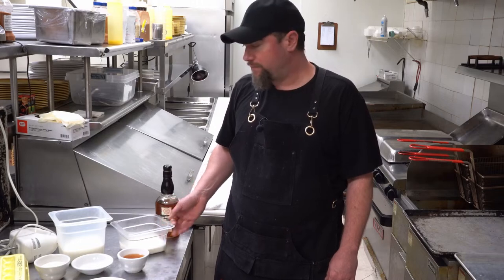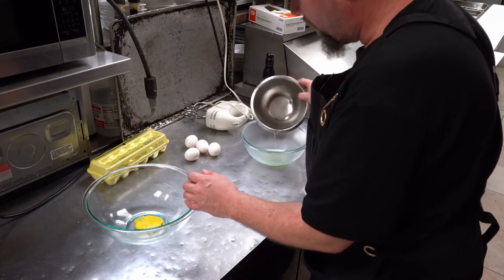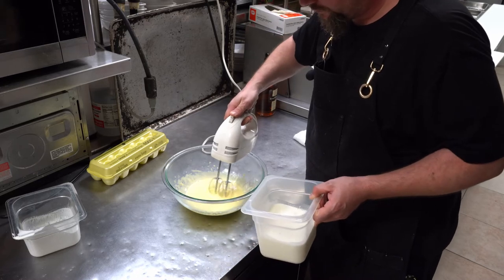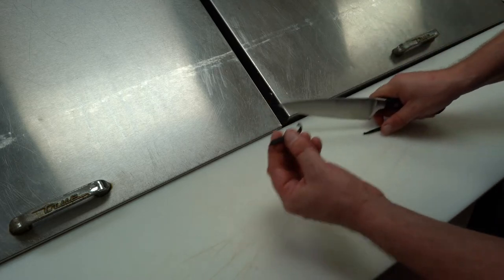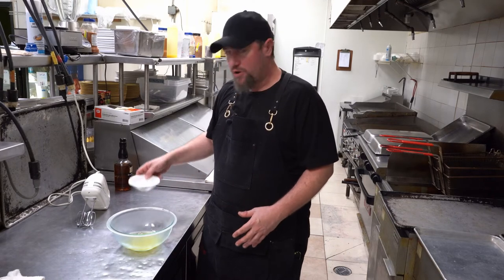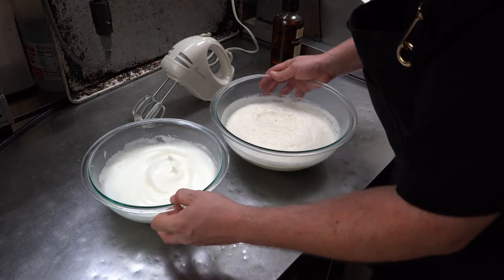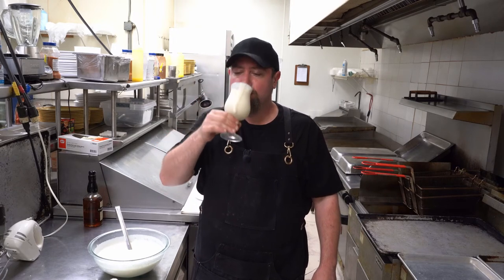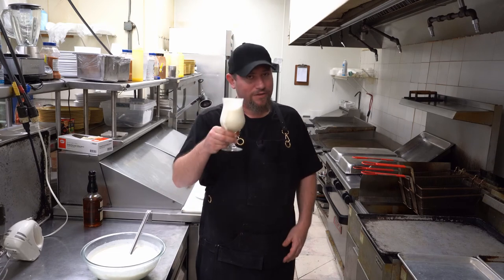Christmas EGG NOG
Today we make a fantastic Christmas EGG NOG!!!   This easy recipe requires only a few ingredients and a hand mixer.   As simple as it gets, and much better than anything store bought.

Music